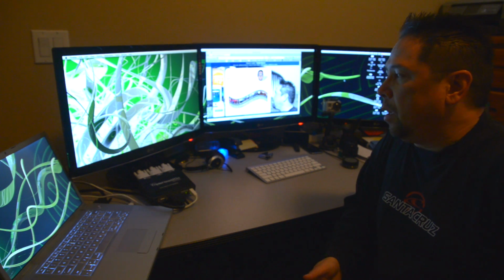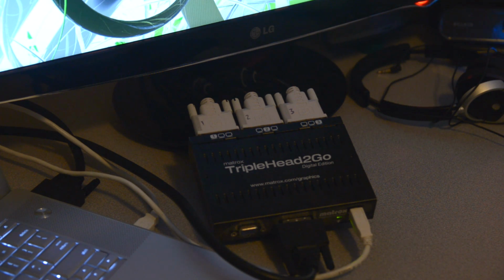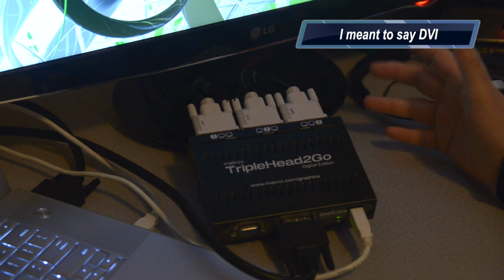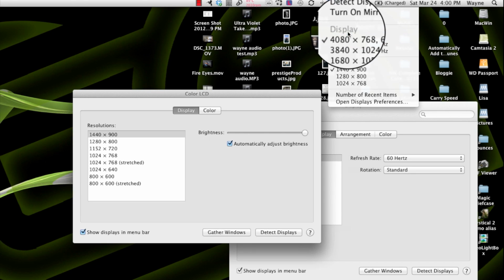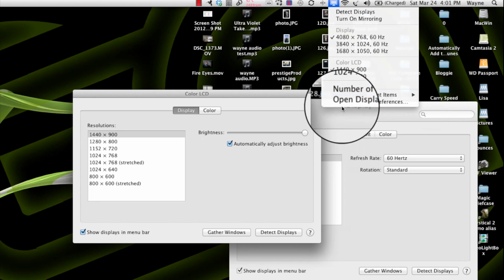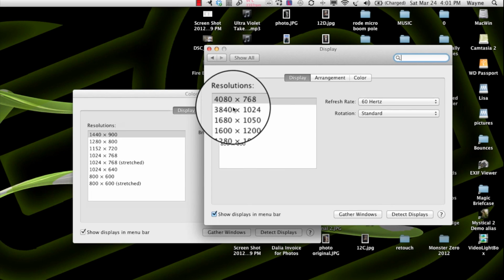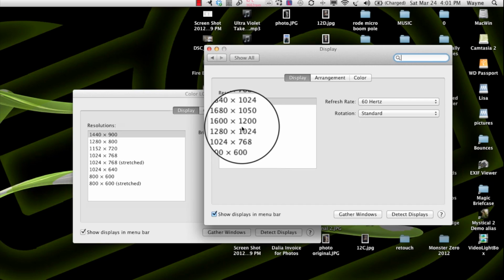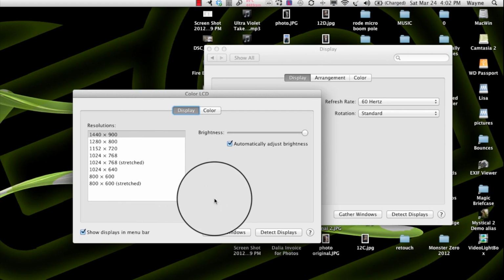Matrox TripleHead2Go Connection Overview on a Macbook Pro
Matrox Connection Overview.  Part two of two Matrox TripleHead2Go video by SpiderWayne.  At the end of this video I provide a link to the first demo video showing 3 monitors in action.